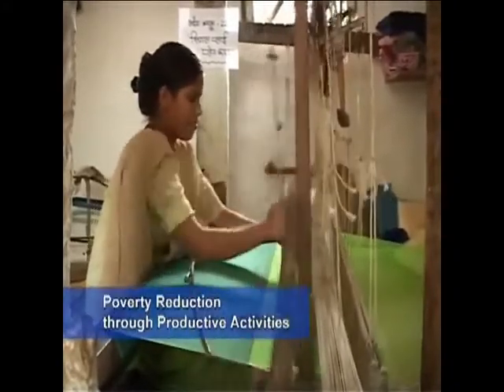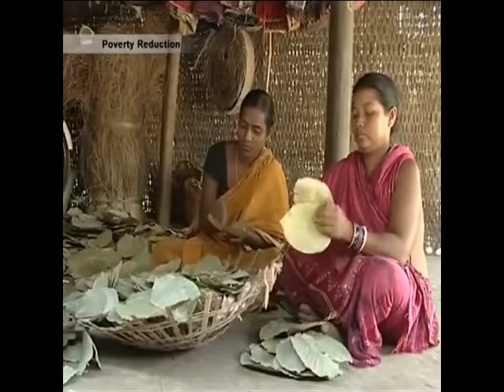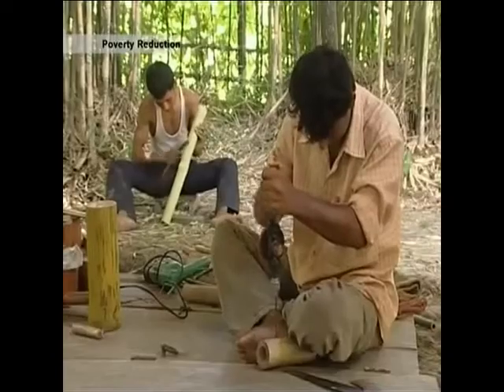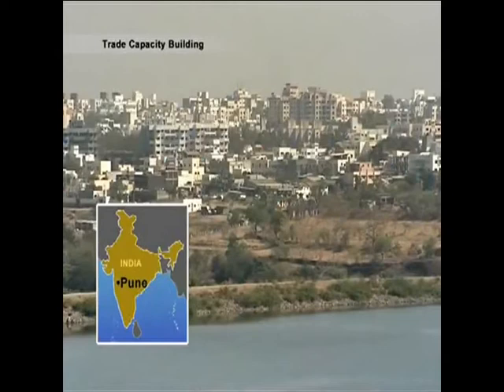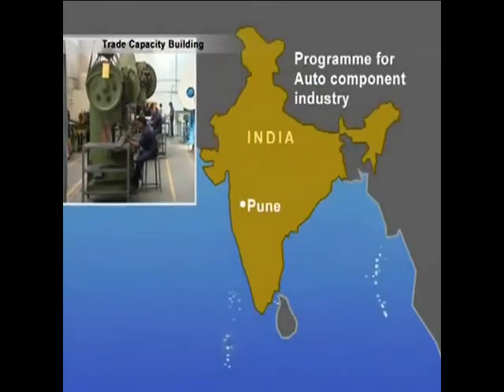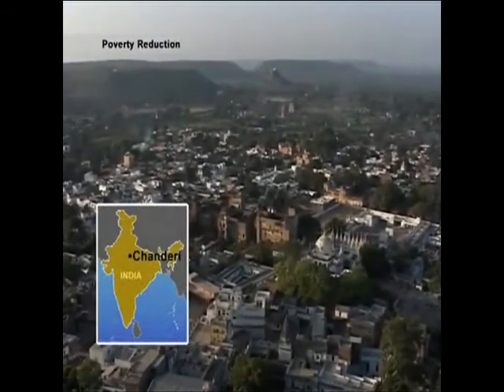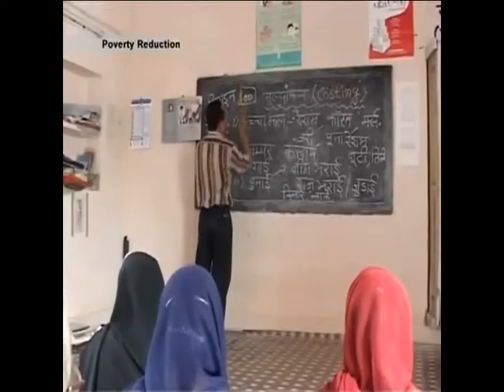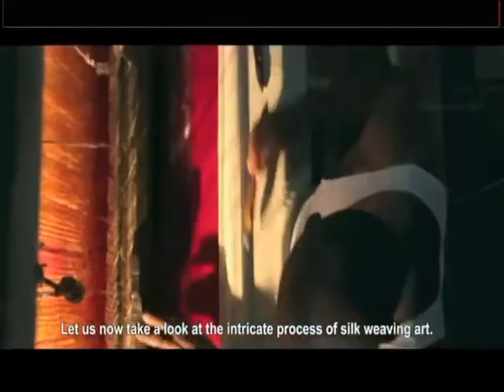small scale industries documentary must watch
its really worth watching for the students of business. social work and others..